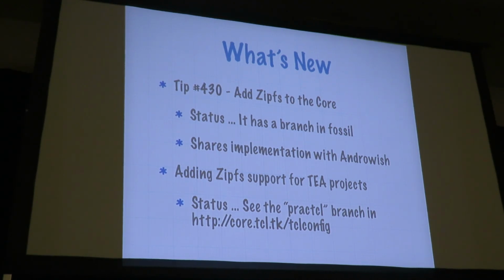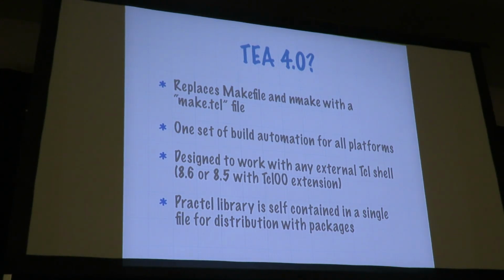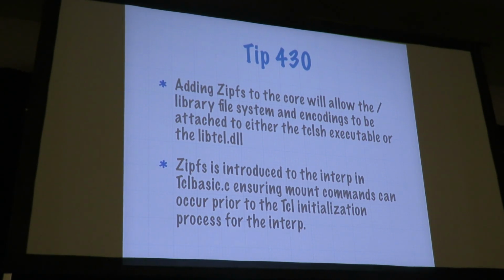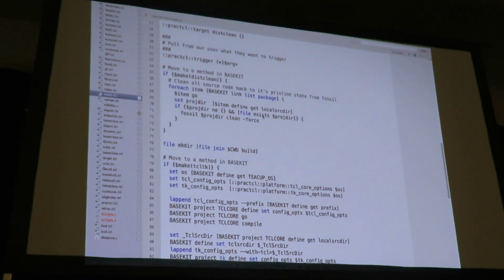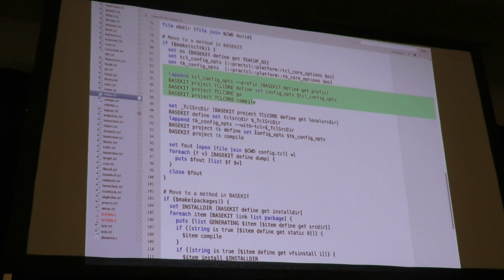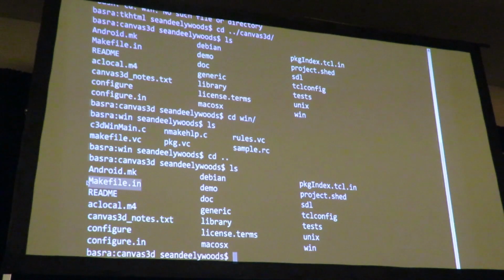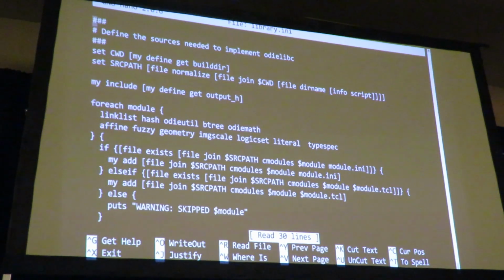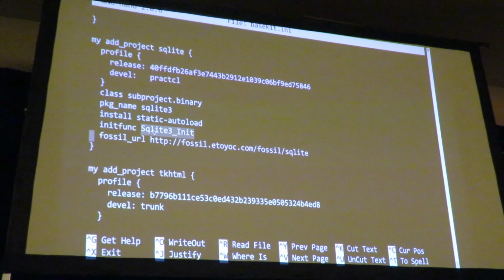Tcl'2017: Panel: Zip, Kits, and Bundling Applications (Sean Woods)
Present a roadmap for getting ZipFS in the core. Preview the build tools that will be available in TEA for assembling kits. Sort out what build facilities will need to be part of TEA to facilitate embedding binary extensions in static applications.